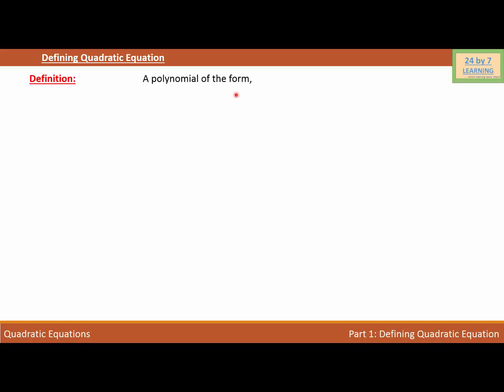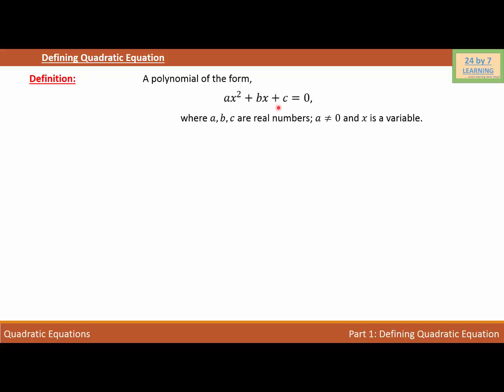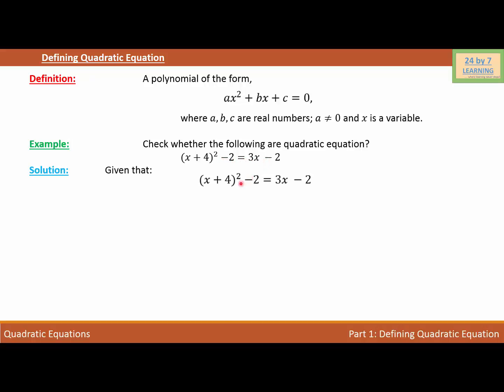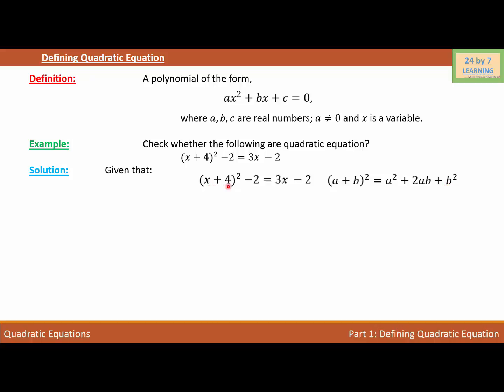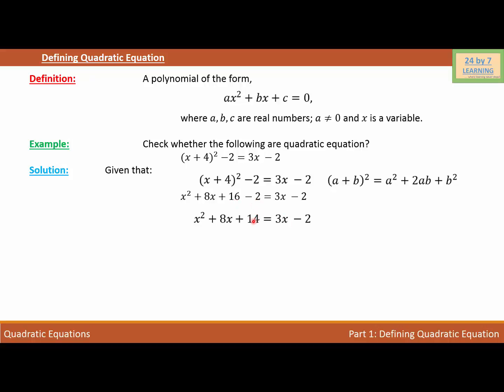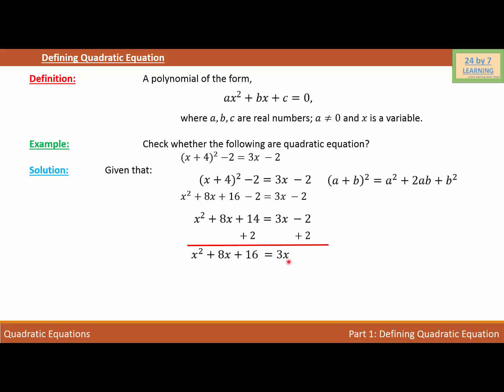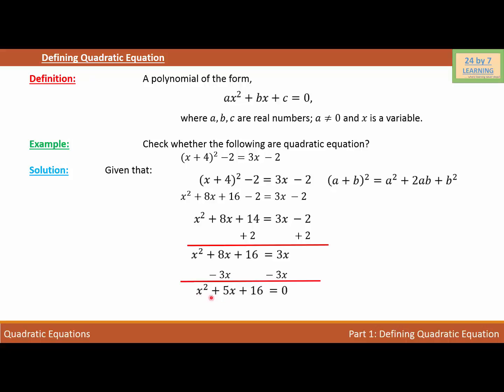Quadratic Equations I Quadratic Equations I Grade 10 I Math I 24by7learning.com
Quadratic Equations, Defining Quadratic Equations, Definition of  Quadratic Equations, Example of Quadratic Equations, Solving Quadratic Equations, How to know if the equation is Quadratic Equations?